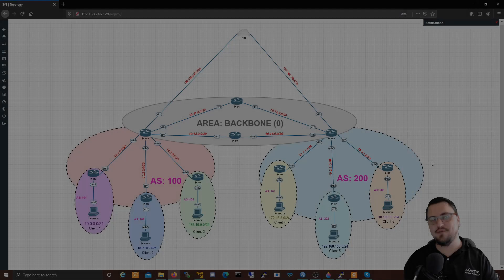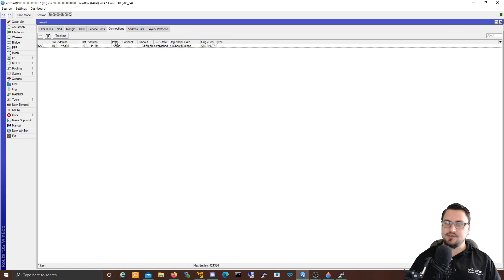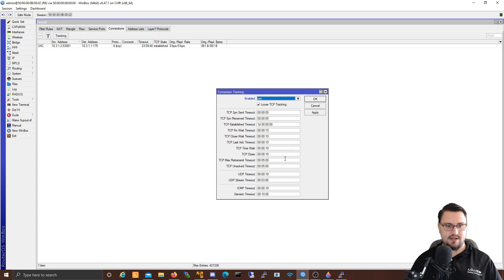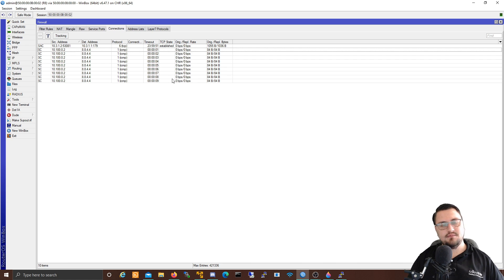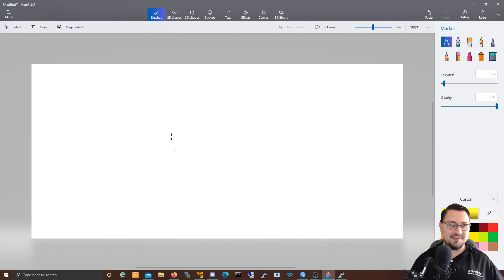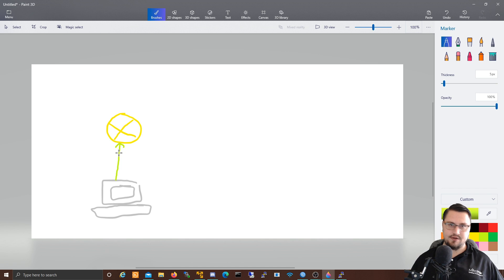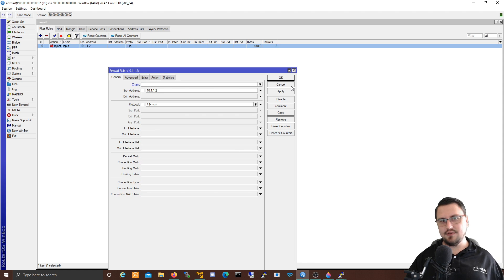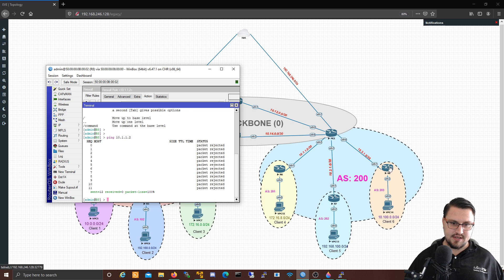Getting Started: MikroTik Firewall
This video is aimed at giving you a general overview of how the MikroTik firewall works, what connection tracking is, how implement filter rules as well as mangle and fasttrack connections. Many of the topics are shown in real-time using an EVE-NG lab to show what the impact is on the network when creating firewall rules. Always treat firewall rules with caution and make sure that you do not accidentally configure a rule that will lock you out of your equipment.

Timestamps:

00:00 - Introduction
00:48 - Logging onto Winbox and Accessing the Firewall
01:40 - Connection Tracking overview
05:22 - Firewall Filter Rules
06:36 - Firewall Chains Explained
09:41 - Configuring an Input Chain rule
14:56 - Configuring an Output Chain rule
16:00 - Configuring a Forward Chain rule
17:30 - Explanation of Firewall allowing all traffic
19:33 - Mangle Rules brief overview
22:00 - FastTrack brief overview
24:48 - Firewall Connection States
27:05 - Inverse firewall rule